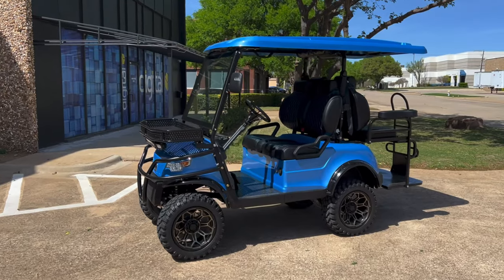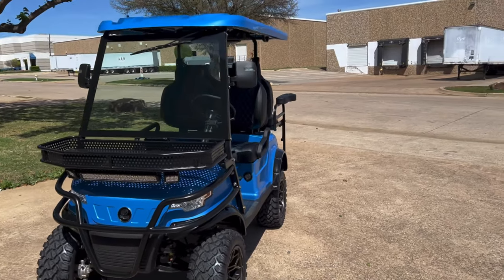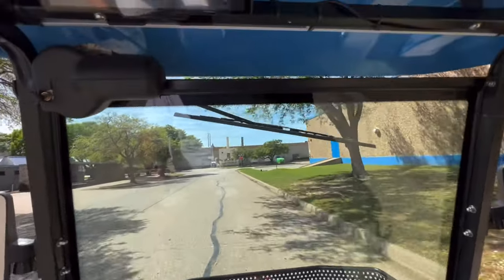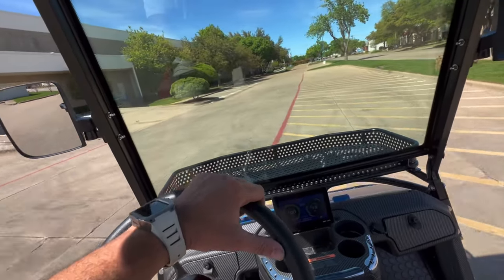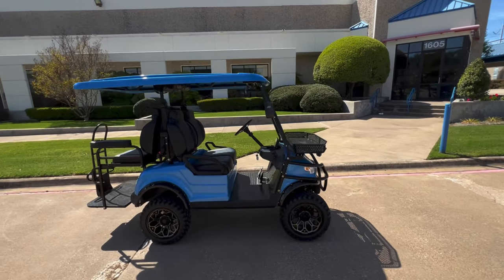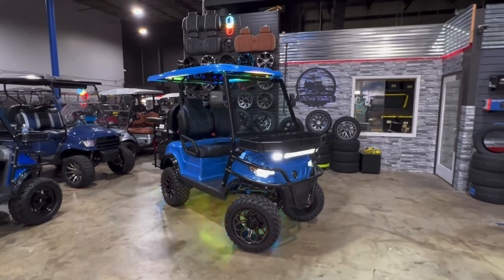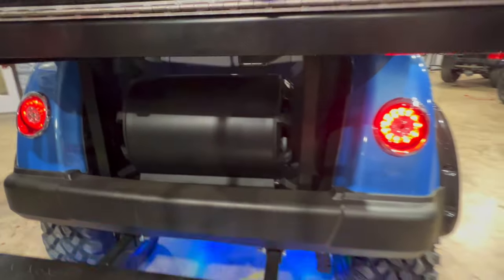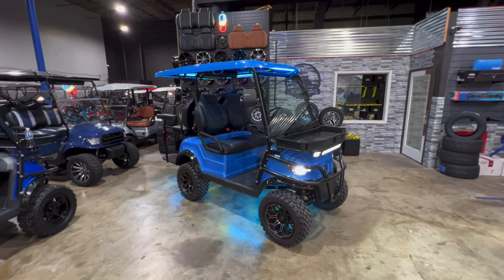CRAZY! 2023 Epic E40L with Allied Lithium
UPDATE: 9/8/2023 5:50PM
We are officially cutting ties with this manufacturer. This video link above goes into full detail. My parents had a icon golf cart delivered with bad AGM batteries, and I wanted to repair the cart on video so I could create helpful you tube content for Icon owners. around the 26 minute mark, I wound up realizing that my mother kept this secret from both myself and my father because she did not want to add stress to our lives. So i wound up just opening up to my father for the first time ever about the havoc this company has caused in my life and my company. I forgot that i was even recording it at some points, or I expected that i would edit out the banter with him. But I'm tired of it. Here's the full unedited video.

We now manufacture VIBE EV. and FLEET LITHIUM. You can find more information on those products at Vibe-ev.com and FleetLithium.com. I will post a video link of the comparable Vibe Flex 4F replacement to this unit in our store once I have it edited and uploaded.

(DISCONTINUED)

Check out this custom 2023 EPIC E40L! Crazy custom Build! Dual ECOXGEAR sound bars, Allied 150 amp hour battery. 14” GTW Bravo wheels from Madjax. 23” Nomad All Terrain DOT approved radial tires. Kicker Subwoofer, Apple Car Play, Billet steering wheel and our exclusive Lumi Kit on the roof and underbody!

We shipped this one to our good customer Erik in Florida! We build these carts and ship them all over the United States on a regular basis! The EPIC brand golf carts are a brand owned by ICON EV and these are LSV ready!

0% financing is available and all 2023 Epic carts now come with a 3 year factory warranty!